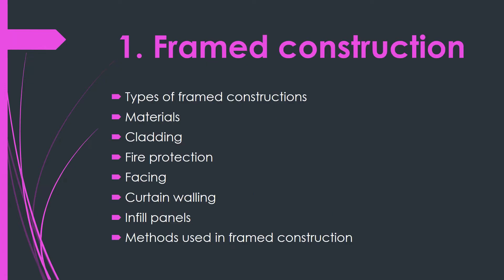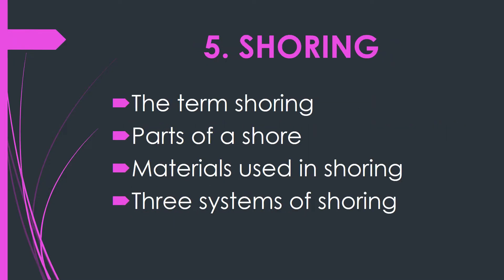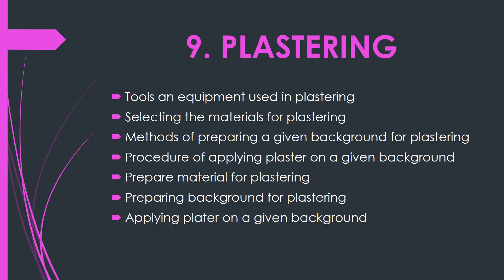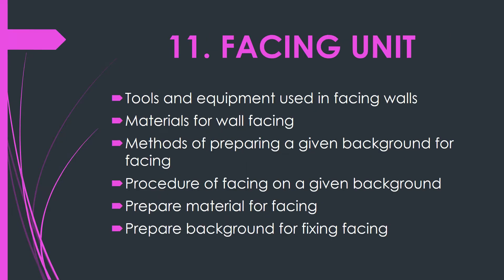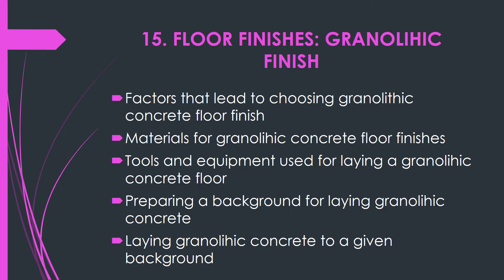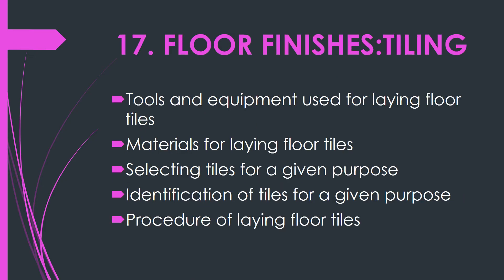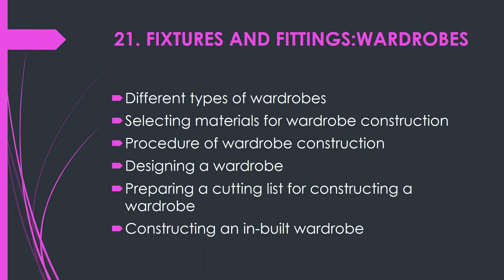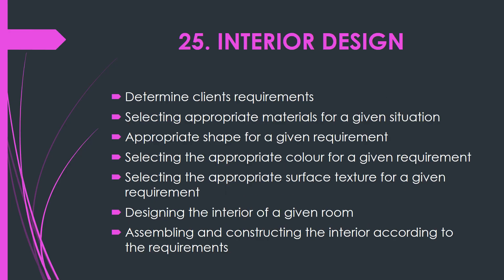MODULE 3 GBC (GENERAL BUILDING CONSTRUCTION) COURSE OUTLINE/CIVILENGINEERING